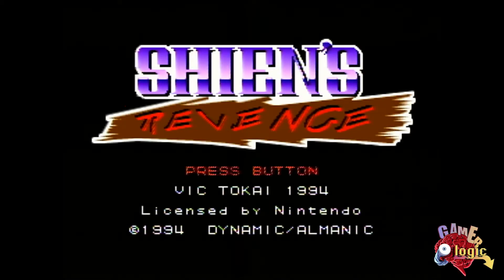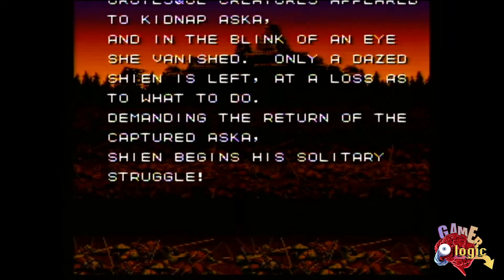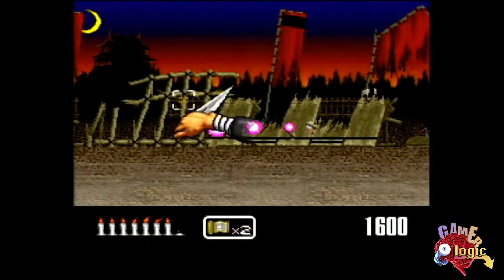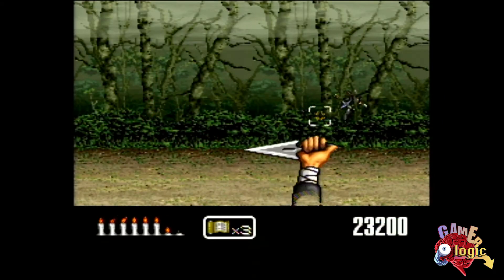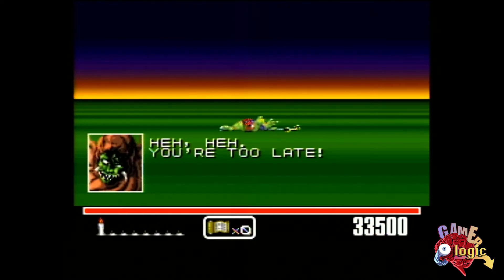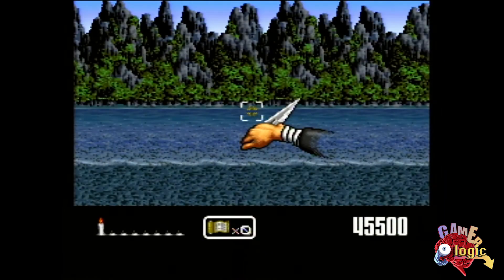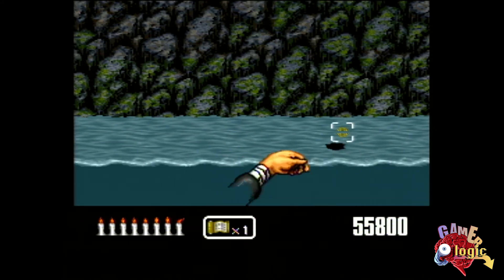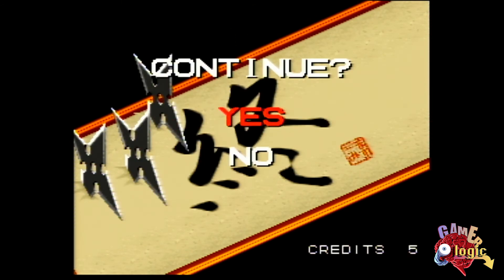Shien's Revenge - Super Nintendo Entertainment System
Today we try out Shien's Revenge on the SNES! I recently picked up a copy on a work trip and fired it up!